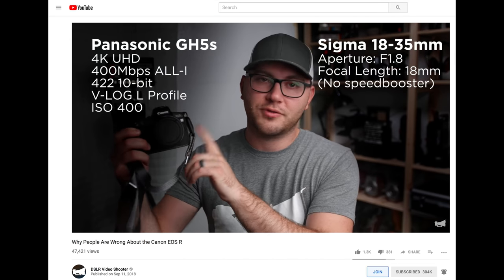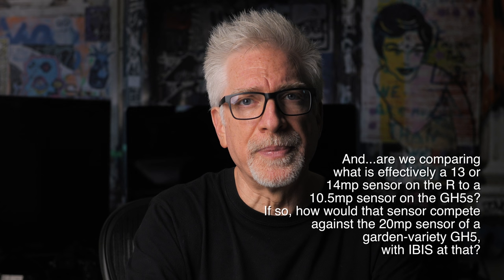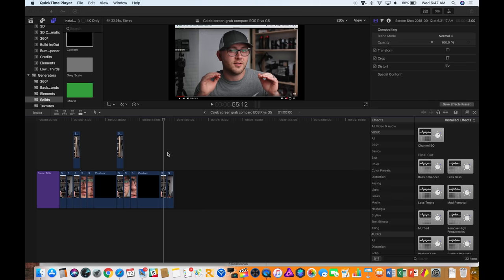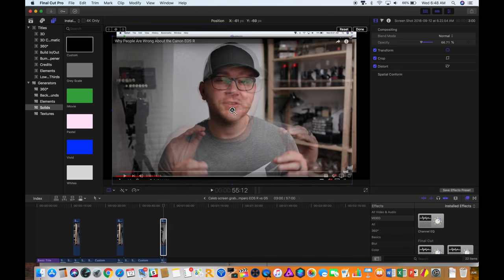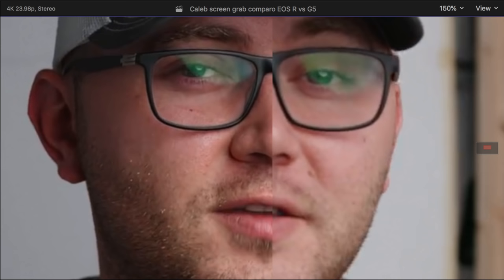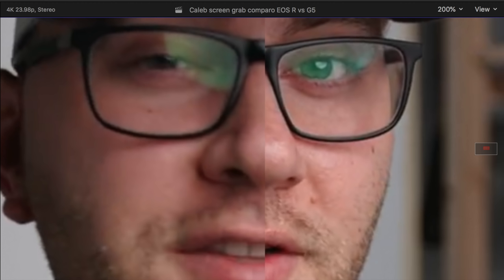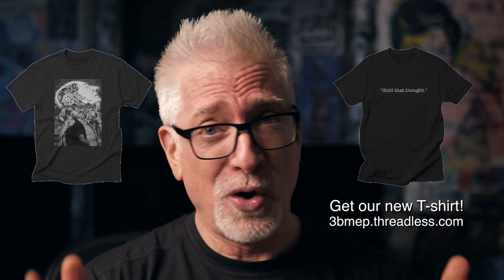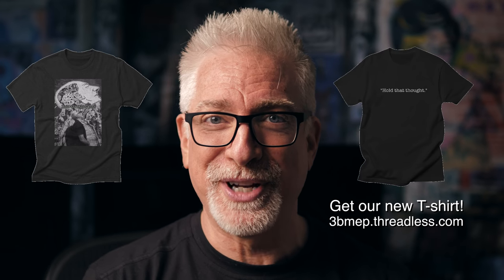Caleb Pike & the Canon EOS R; Curiosity & Collaboration; One More Thing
I named our production company - Three Blind Men & An Elephant - after the Indian parable (though there is apparently a Chinese version of this as well, maybe others).  In the end, our YouTube channel is about trying to understand the totality of what we're seeing, and then sharing it with you.

Thus, as I began watching Caleb Pike's most recent video on the EOS R, I was stunned to see -- instantly, without pixel peeping -- what appeared to be superior footage coming from the GH5s to which he was comparing it. What was I actually seeing?

To check pricing and availability of the EOS R and new RF Lenses,

The competition

COME JOIN US ON OUR FIRST PHOTOWALK EVER, OCTOBER 6TH

Sennheiser ew 500 Film G4 Wireless Combo System Kit with MKE2 Lavalier Microphone AW+

Cartoni SDS 8 Fluid Head Tripod

SmallRig Advanced Half-cage Kit for Panasonic Lumix GH5 with Battery Grip 2024 (start
SmallRig Panasonic Lumix GH5 DMW-XLR1 Helmet Kit 2017
SmallRig NATO Cheese Handle 1688
SmallRig 15mm Rod Clamp with Cold Shoe 1157
SmallRig SWAT Nato Rail with 15mm Rod Clamp (Parallel) 1254
2pcs Black 19mm Rods 12" 1234

Glyph Technologies Atom RAID 2-Terabyte SSD